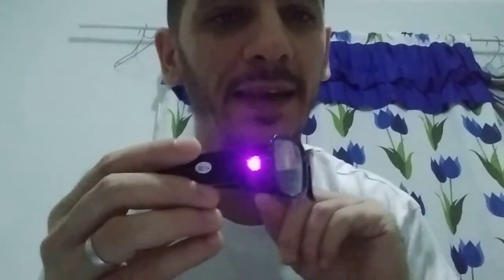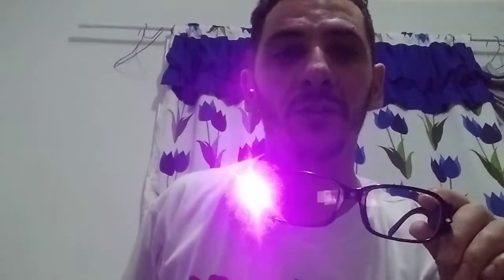What a Supercool Glasses I never expect to buy on Shopee with Ultraviolet Light nasio 🇵🇭❤️🇮🇹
insta360 x4 insta360 insta360 x3 @insta360 Abbonati a questo canale per accedere ai vantaggi

1)This video has no negative impact.